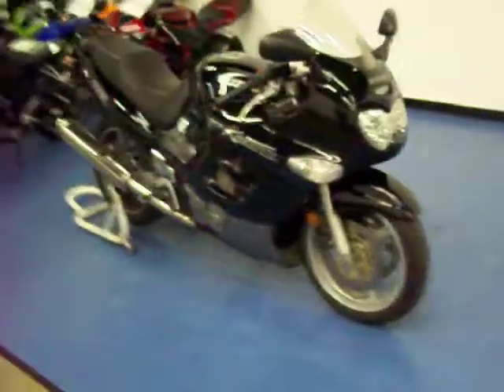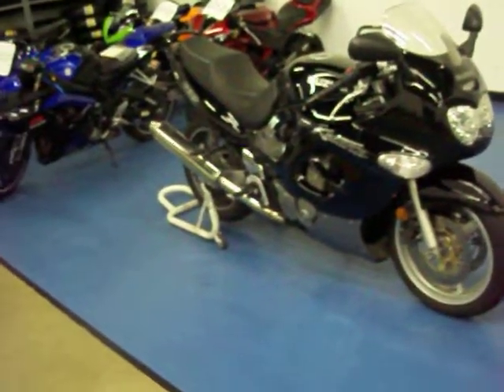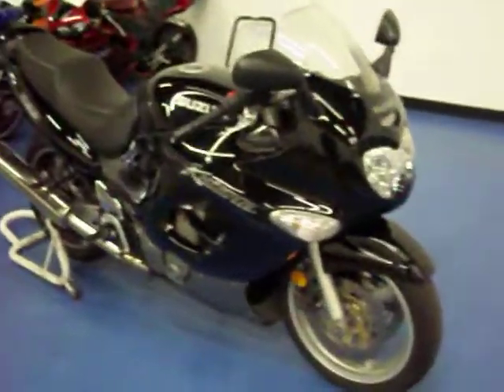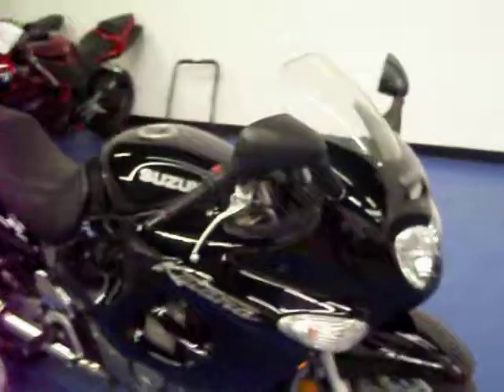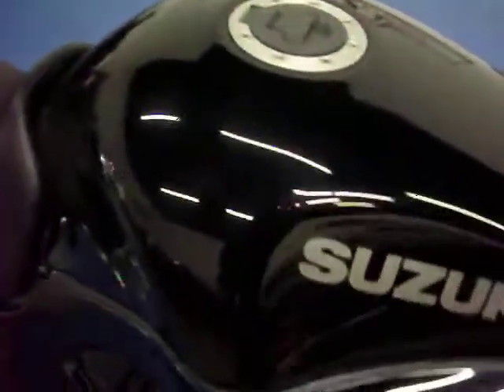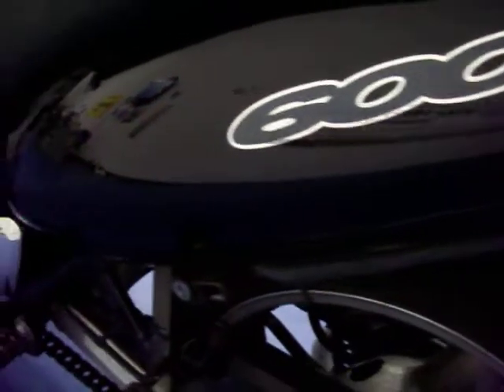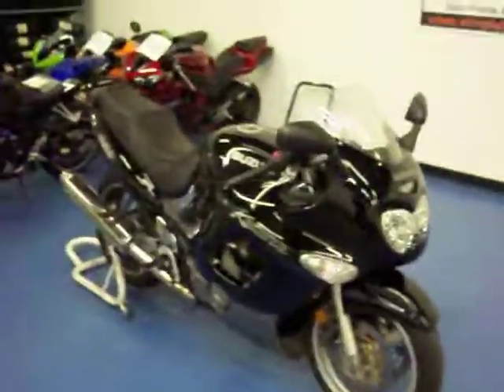SLXI / SSB simply Sport Bikes: MSN1047 1999 Suzuki GSX600 Katana Black FOR SALE